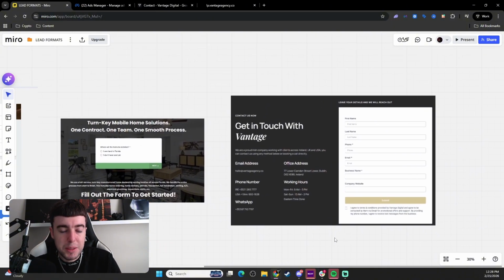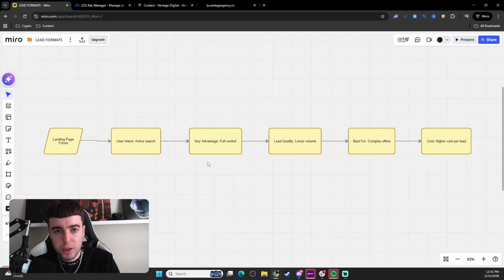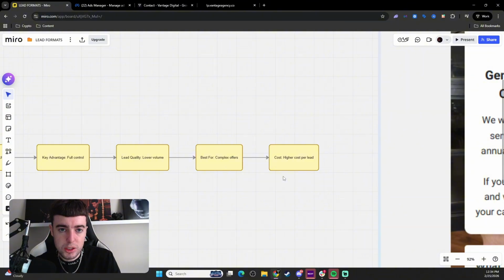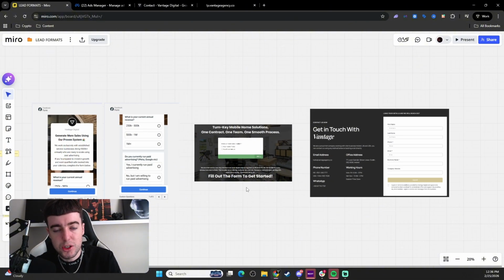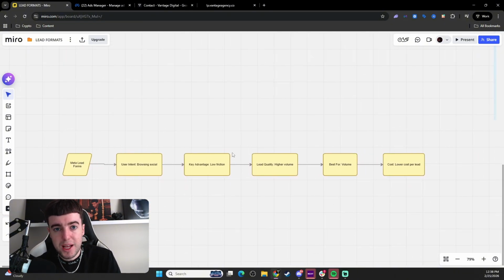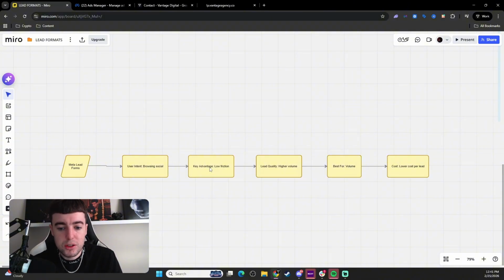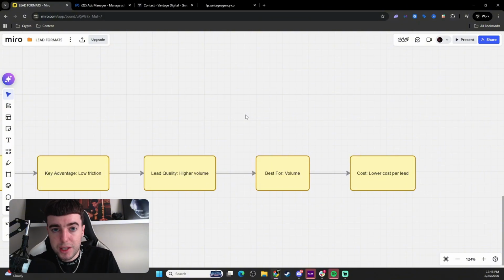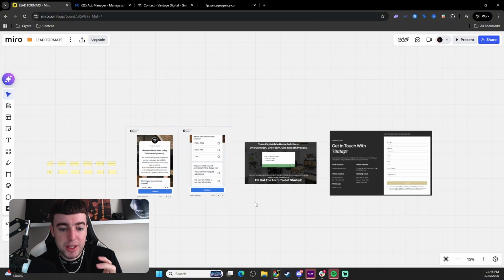Meta Lead Forms vs Landing Pages: Which Converts Better in 2026?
Join My FREE Real Estate Marketing Skool group:
In this video, I compare different lead generation formats, focusing on lead forms versus landing page forms. We discuss the pros and cons of each to help you choose the best option for your business, especially for real estate marketing, brokerages and home services. This guide will help any small business owner become a better lead generator and to start generating leads that actually convert into customers.

Want a team to handle your full marketing so you just take qualified booked sales call? Try my Proven System for FREE, only pay when it books calls.